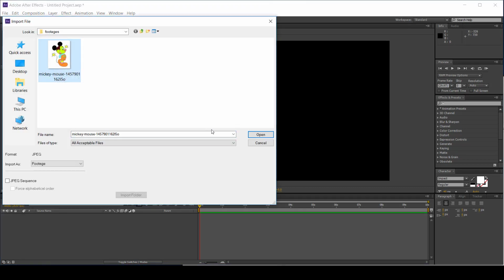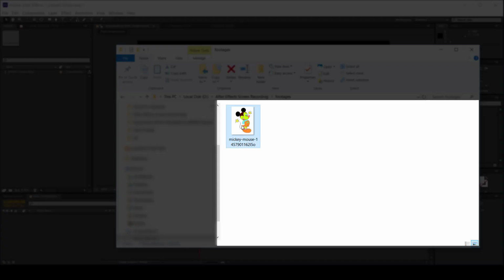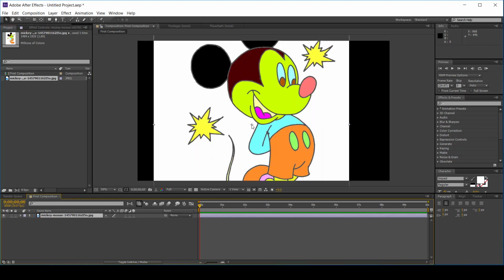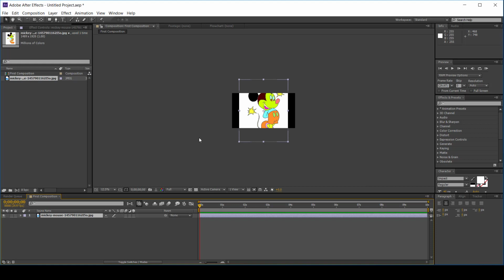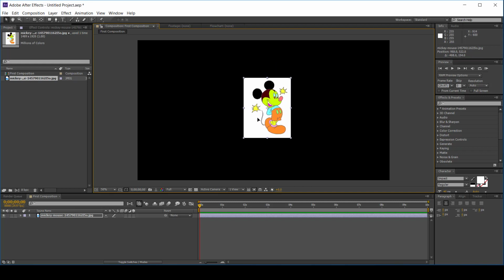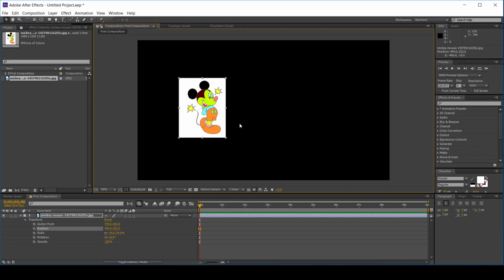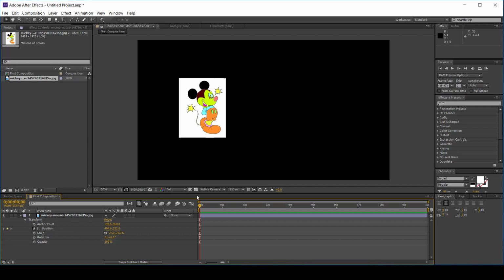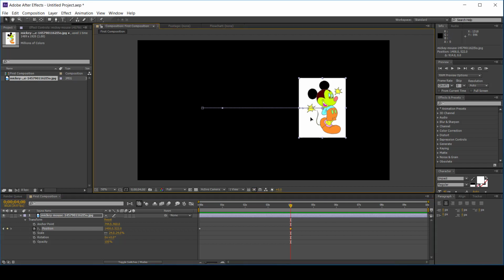How to create a simple animation in Adobe After Effects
In this video tutorial is going to discuss to create a simple animation using Adobe After Effects.
To animate footage, import footage from your storage.
You have four methods to import footages to the project window.
Go to file menu, and import the file.
Or use the shortcut key, control I.
Double click on the free space in the project window.
Or, drag-and-drop the file from your storage.

Once you import the footage to Adobe After Effects, you can use the footage to the composition in four methods.
Drag and drop the footage into the composition.
Drag and drop the footage into the layer pallet.
Drag and drop the footage into the timeline.
Drag and drop the footage into the composition footage in the project window.

Once you Drag and drop the footage into the composition, you can transform the footage.
The transformation parameters are listed in the layer palette.

Change the parameter values, to customize the transform the footage.

To apply a simple animation, you can use, the ‘stopwatch’ button, in front of the parameter. Then it creates a keyframe on the current time slider’s position.
Move the time slider to the next position, keeps enough gap between the keyframes.
Initiate the next position.
Then it creates another keyframe, on the time slider’s position.
Move the time slider to begin to play the animation.